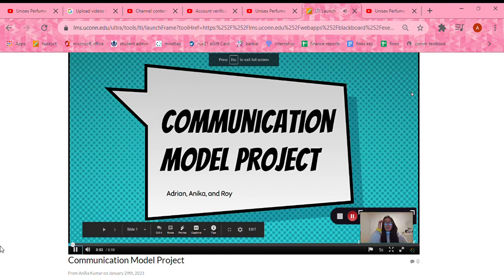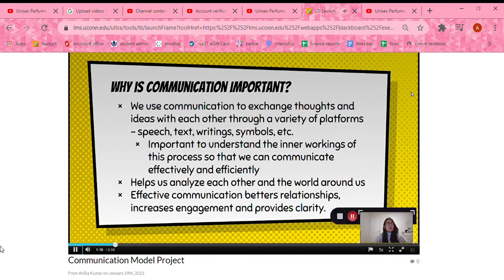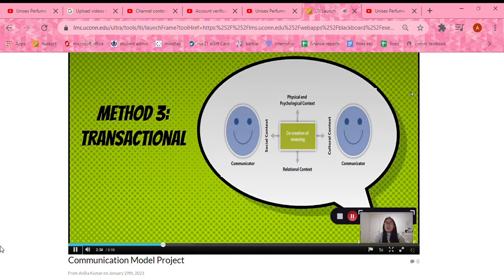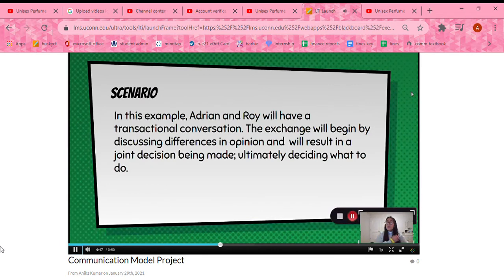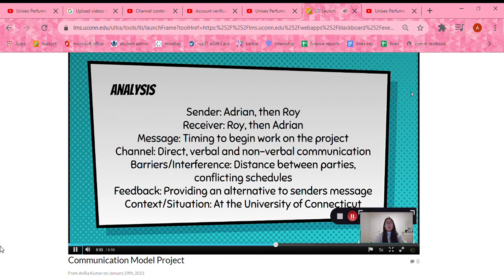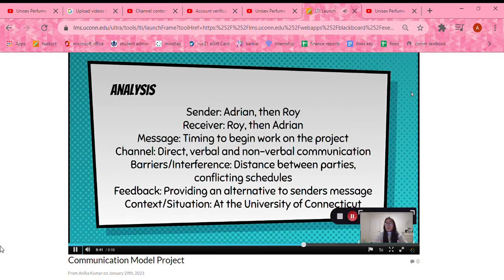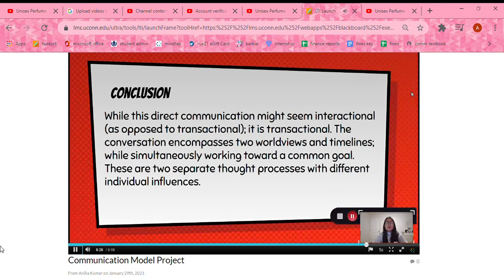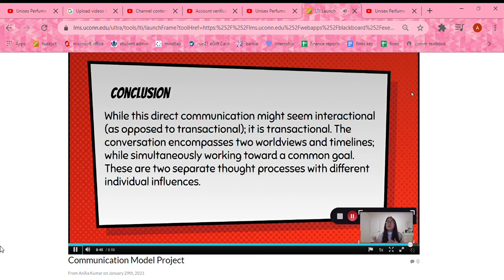Communication Models - COMM 1000